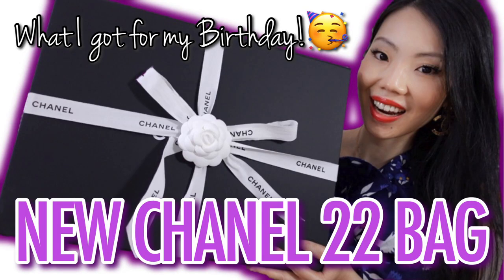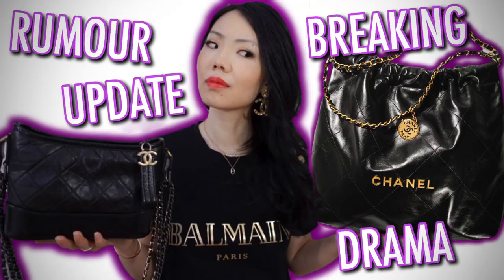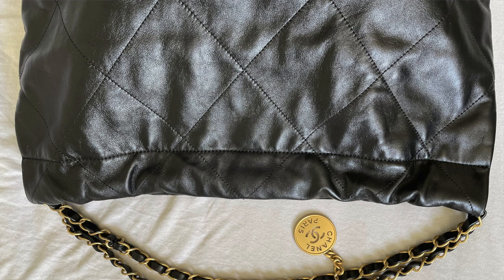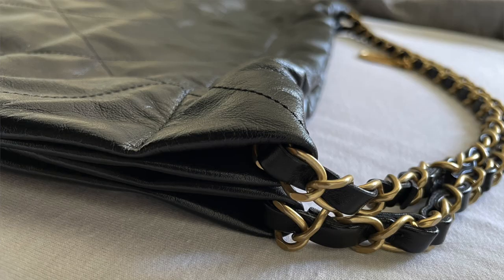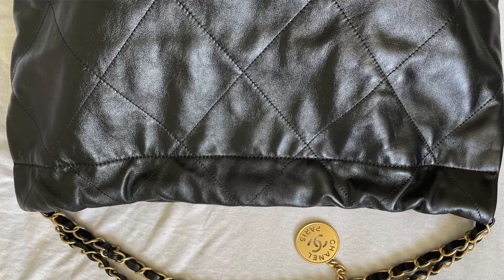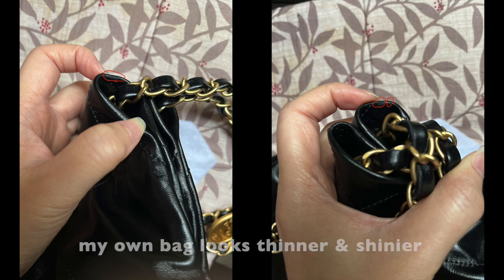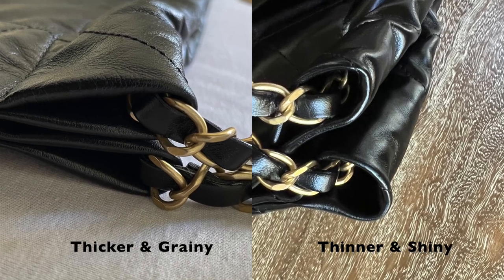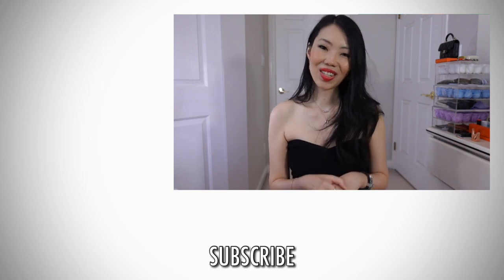Why is your Chanel 22 Bag BREAKING and OTHERS NOT!? *MUST WATCH BEFORE BUYING* | FashionablyAMY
My latest DISCOVERY on why some people's Chanel 22 Bag are perfectly fine and others (including mine) are breaking/peeling/rubbing. 😲 Watch to find out! DETAILS Linked Below ⬇️

❤️MENTIONED

❤️LUXURY SALES

❤️LINKS / CODES

JEWELRY
idyl Diamond Jewelry Code FASHIONABLYAMY10

❤️POPULAR REVIEWS

📬 MAILBOX:
RPO Oak
Vancouver BC V6M 0A9
Canada